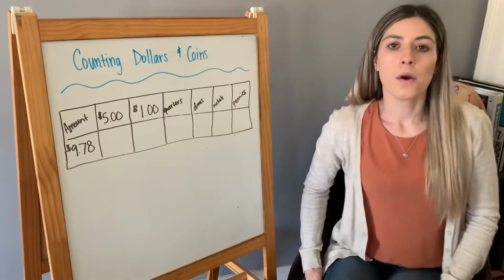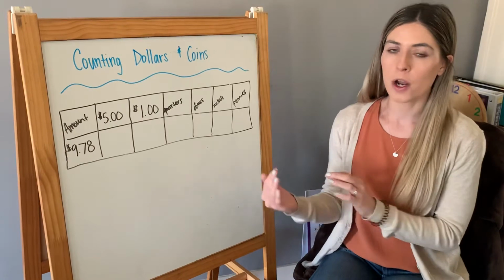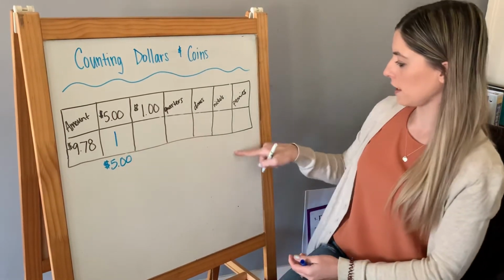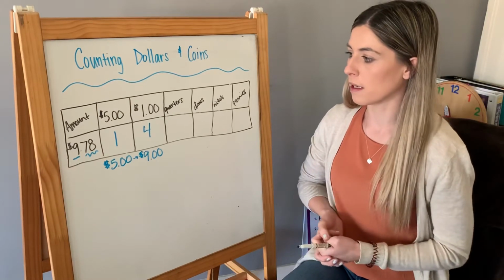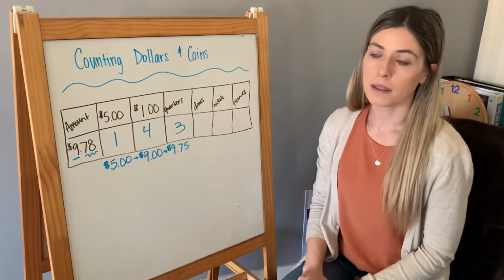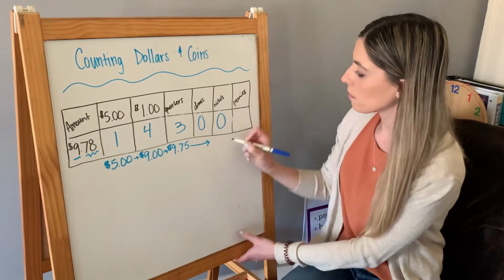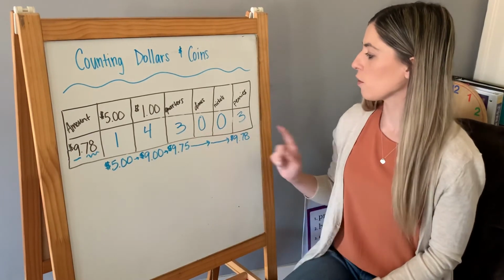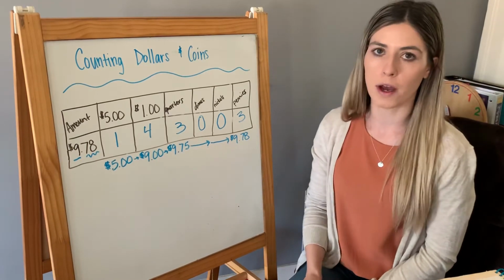Arithmetic p. 259-260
Counting Dollars & Coins with the fewest amount.